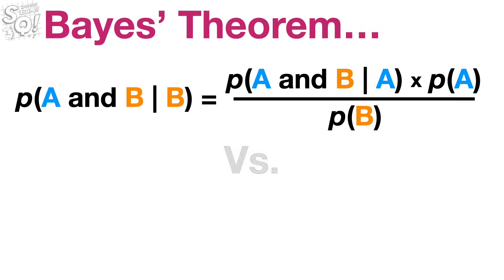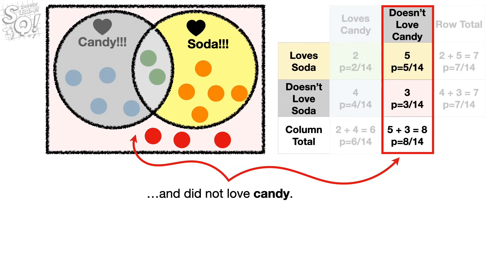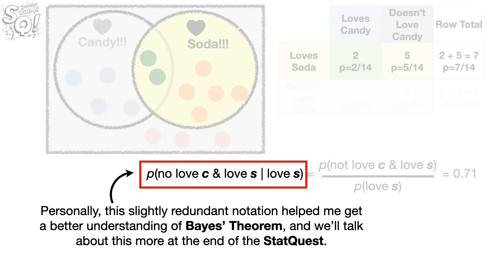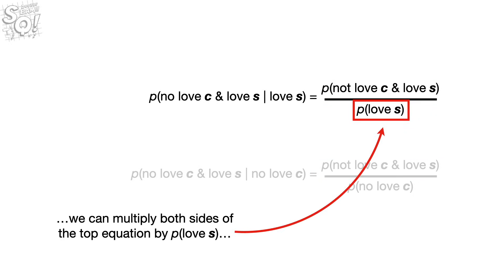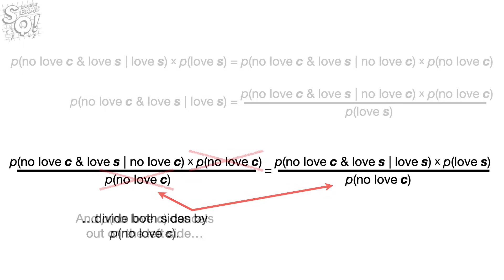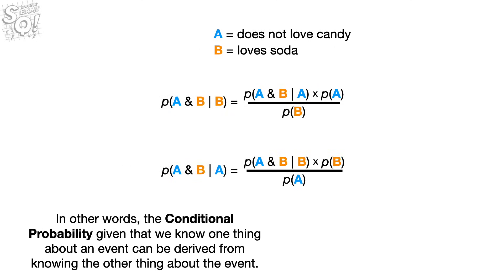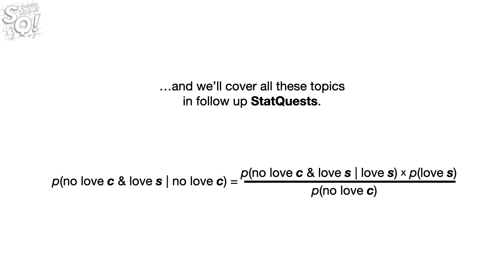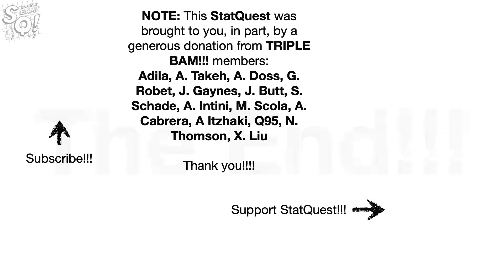Bayes' Theorem, Clearly Explained!!!!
Bayes' Theorem is the foundation of Bayesian Statistics. This video was you through, step-by-step, how it is easily derived and why it is useful.

...or...

0:00 Awesome song and introduction
3:05 A note about notation
5:21 Deriving Bayes' Theorem
9:12 Why Bayes' Theorem is useful
11:39 Another note about notation